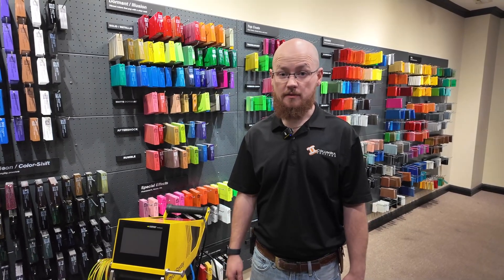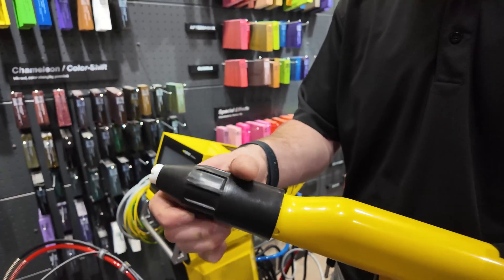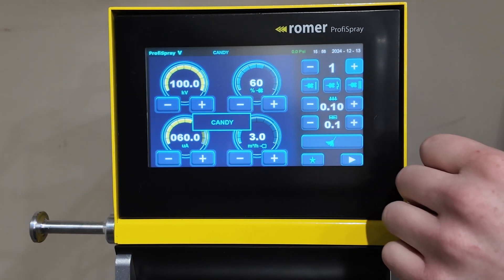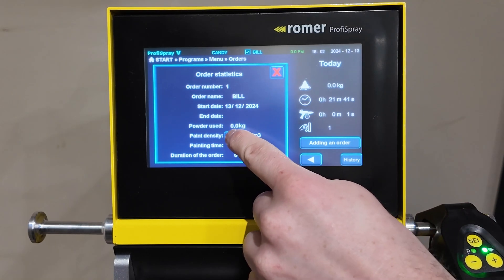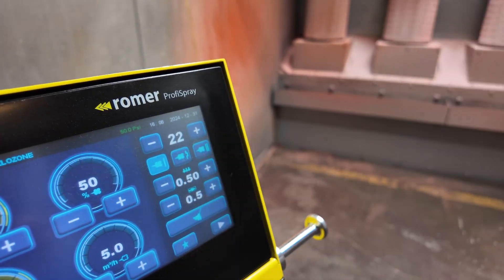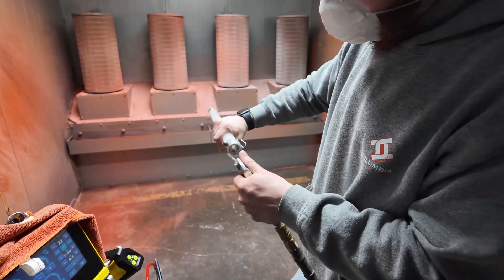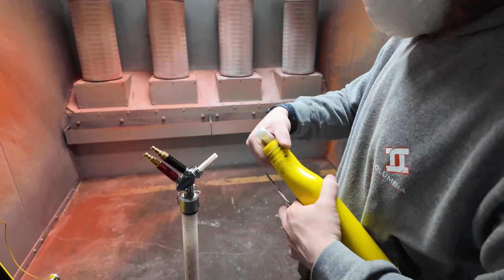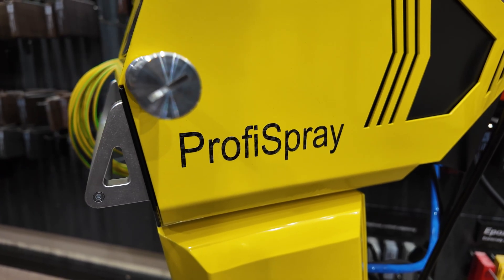Romer ProfiSpray Set Up & Operation Video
The Romer ProfiSpray is a smart and efficient manual powder coating system. Featuring a 7” glove-friendly touch panel, ergonomic PM-1 gun with seamless powder path, 100kV cascade for superior charging, and ProfiJector pump for optimal flow. This system offers auto-cleaning, precise 0–10μA control, antistatic hose, quick-coupler, and intuitive program memory. Built for precision, speed, and operator safety.
0:00 Assembly and Connections
2:52 Control Box Operation
9:14 Single Coat Preset
9:33 Faraday Preset
10:20 Cleaning
16:17 Top Coat Preset
16:44 Spray Gun Remote Controls